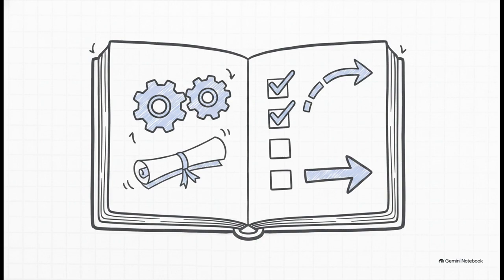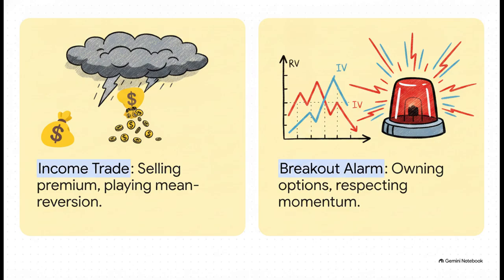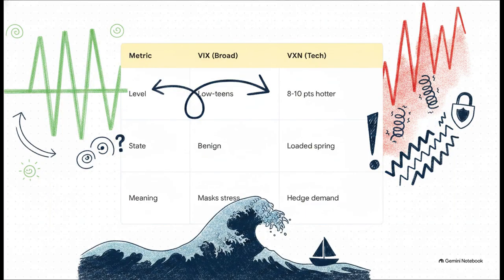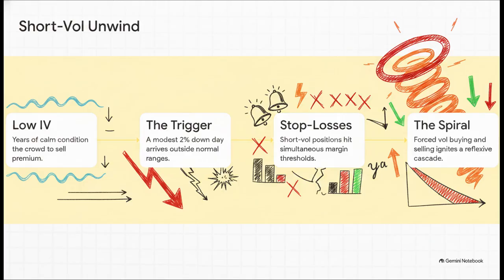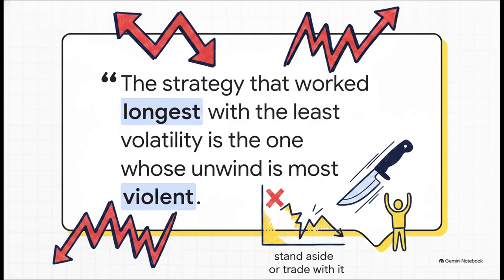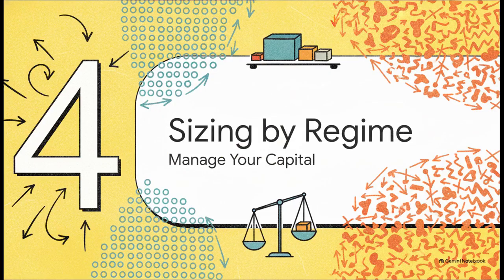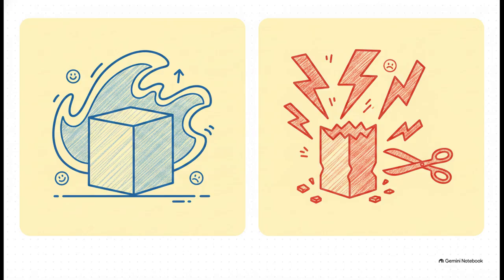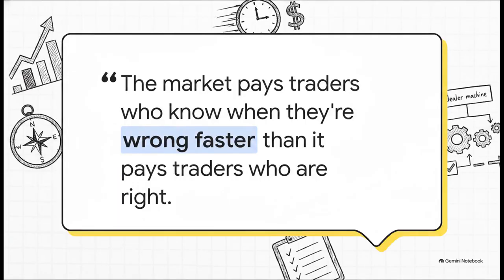Options Scenarios: Vol Breakouts, Friday Pins & the Short-Vol Unwind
The final five scenarios — including the one that ends careers: the crowded short-vol unwind. Plus the complete process: the six-question pre-trade checklist and the Ten Commandments of positioning trading.

In this episode:
• Term structure inverting before an event — extracting the market's own forecast
• Realized vol crossing above implied — the breakout alarm most traders miss
• Calm VIX, screaming sector vol — the divergence that matters in concentration eras
• The Friday expiry magnet — trading (or avoiding) the pin
• The crowded short-vol unwind — how calm regimes load the spring
• The six-question pre-trade checklist + the Ten Commandments of positioning trading

This is part of the Options Positioning Course — an 8-part series on the mechanics of the options market and how to trade around dealer positioning: GEX walls, the gamma flip, the vol surface, charm & vanna flows, OPEX/0DTE, and a 15-scenario tape playbook.

Ep 1: The Machine — Dealers & the Hedging Loop
Ep 2: Walls, GEX Maps & Pinning
Ep 3: The Volatility Surface
Ep 4: The Calendar — OPEX, 0DTE, Charm & Vanna
Ep 5: Reading Positioning
Ep 6: Scenario Playbook I — Ranges, Flips, Capitulation
Ep 7: Scenario Playbook II — Expiry Effects & Flow Tells
Ep 8: Scenario Playbook III + The Process

Follow: @pivot922